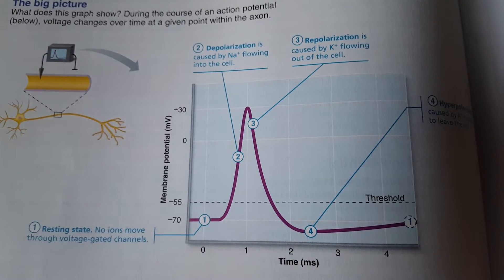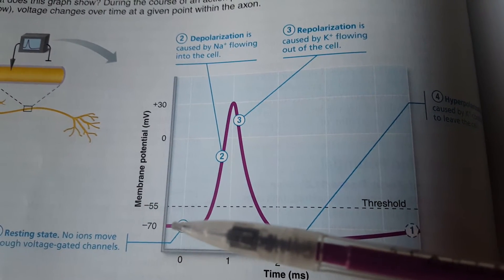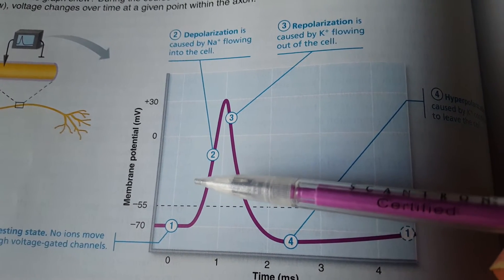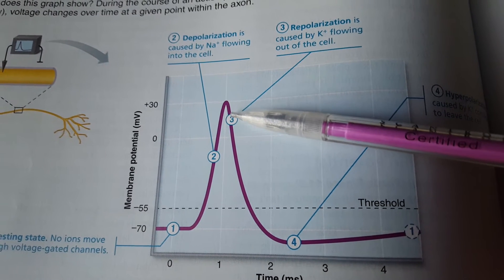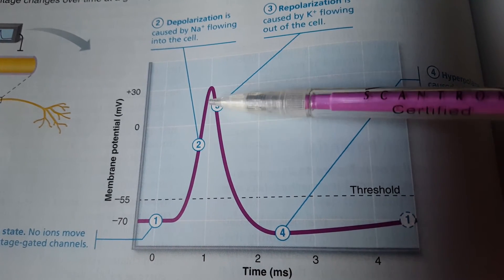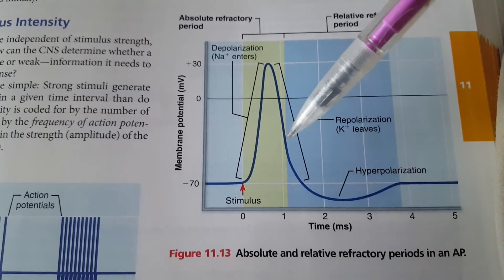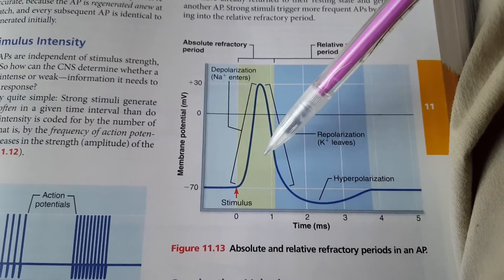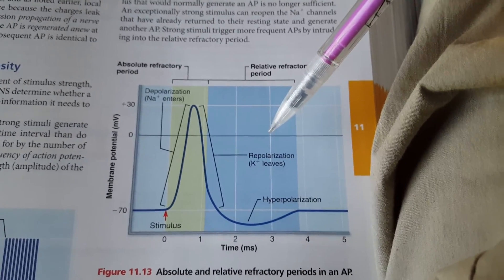Depolarization and Repolarization